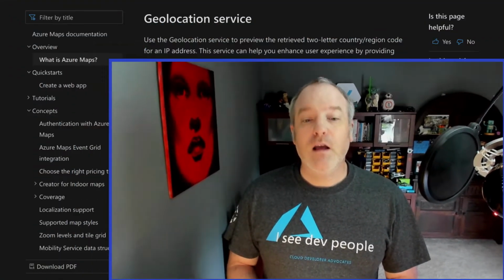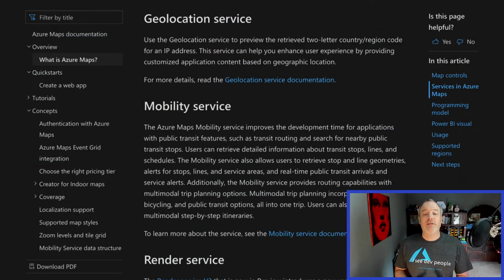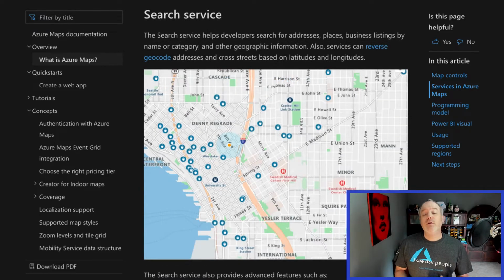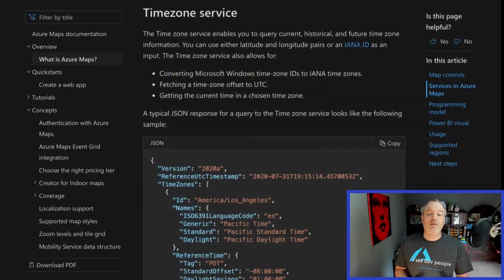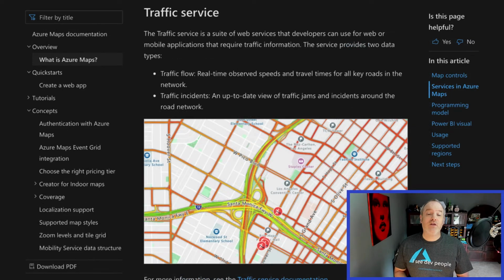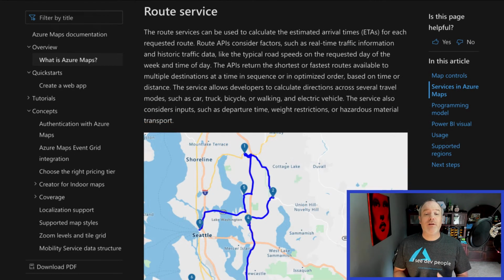Microsoft services for your hack - Maps and Geospatial data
Part of a series of videos designed for sizzle reels at hackathons. This intro video introduces Azure Maps, a tool for visualizing and managing mapping and geospatial data, including route planning, places of interest, weather, downloadable map tiles and location searching.